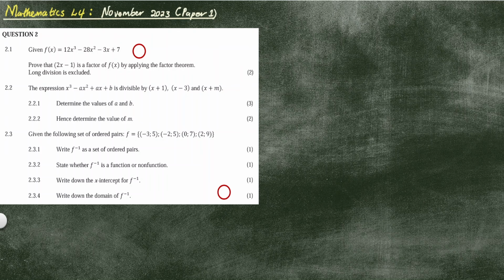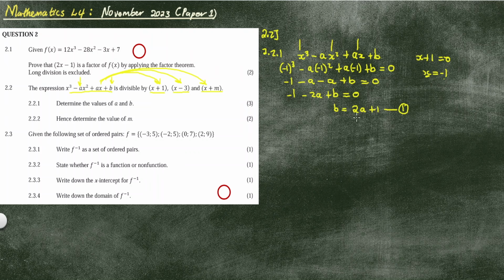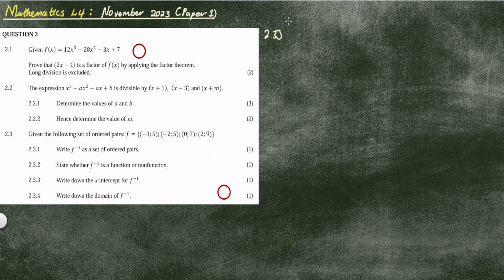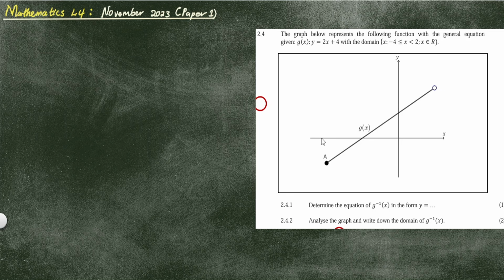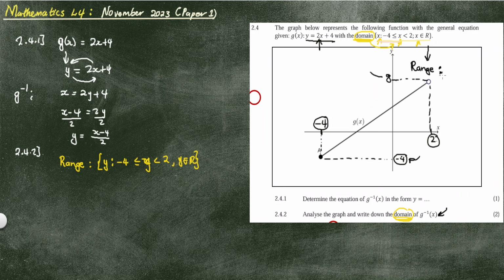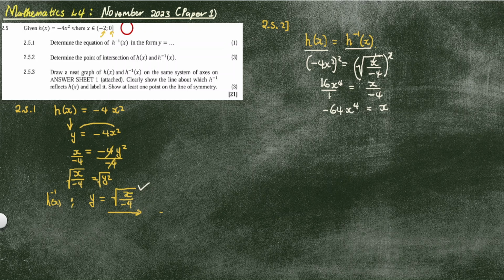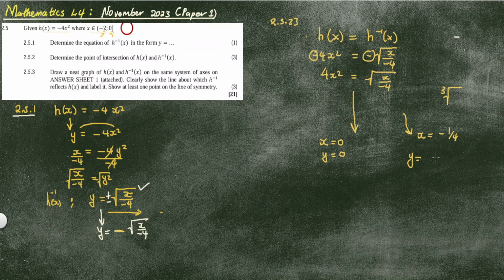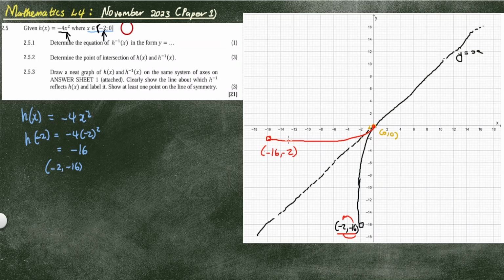MATHEMATICS L4 (NCV) | INVERSE FUNCTIONS & FACTOR THEOREM | NOV 2023 PAPER 1 Q2 SOLVED! 🚀🔥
Download all Nated (N1-N6) and NCV (L2-L4) past papers directly from SA Critical Repo to help with your exam prep In this NCV Level 4 Mathematics lesson, we tackle Inverse Functions and the Factor Theorem using November 2023 Paper 1, Question 2.

👉 What you’ll learn in this video:
🔹 How to determine the inverse of a function step by step
🔹 Using the Factor Theorem to simplify and solve polynomial equations
🔹 Key tips for answering exam-style questions correctly
🔹 Step-by-step solutions based on Nov 2023 past paper

📘 Topic: Inverse Functions & Factor Theorem
🎓 Level: NCV Mathematics Level 4
📅 Paper Reference: November 2023, Paper 1 (Question 2)

QUESTION 5 ()
QUESTION 6 ()

This video is perfect for exam revision, assignments, and self-study practice.

👉 Watch carefully, pause when needed, and practice along with the worked solutions.